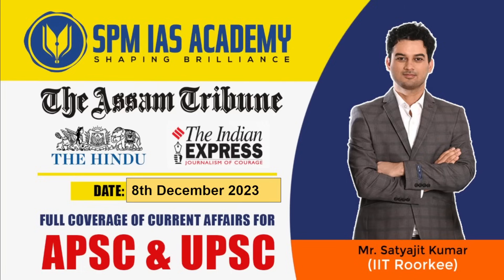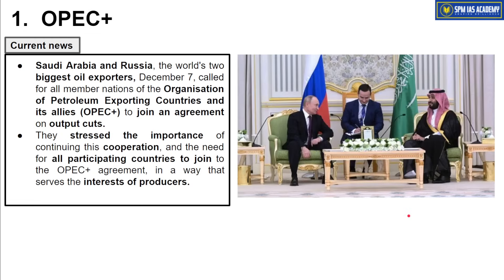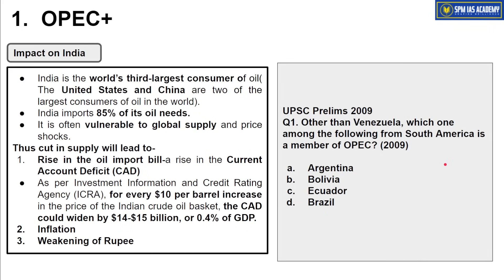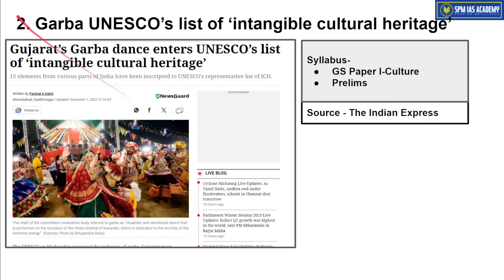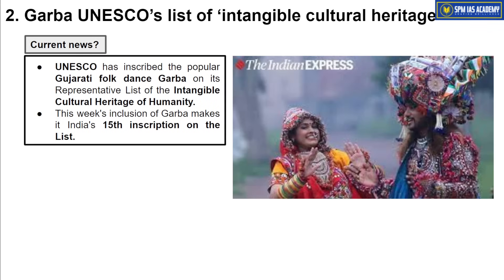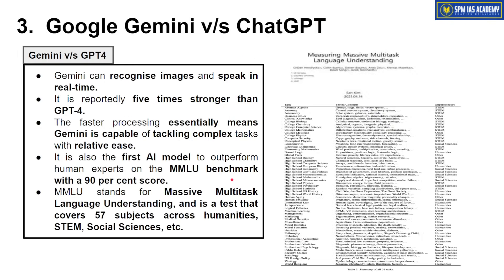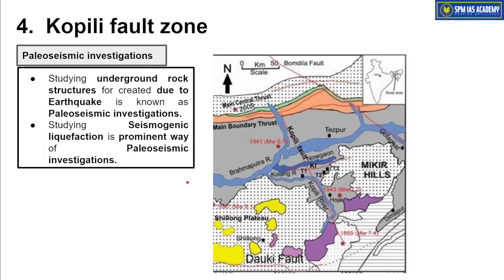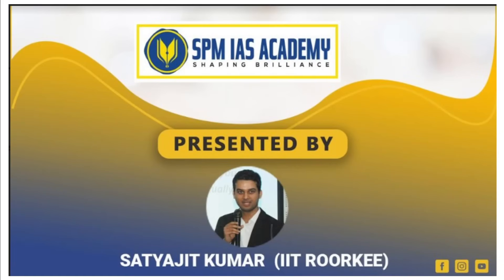Newspaper Analysis - 8th December 2023 - SPM IAS Academy - APSC and UPSC Coaching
1. Garba UNESCO’s list of ‘intangible cultural heritage’
2. OPEC+
3. Google Gemini v/s ChatGPT
4. Kopili fault zone